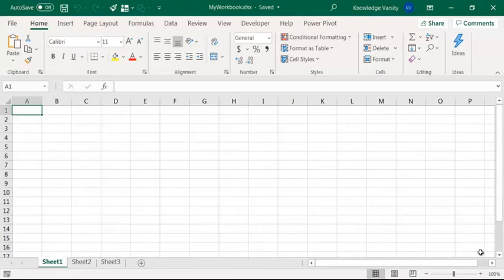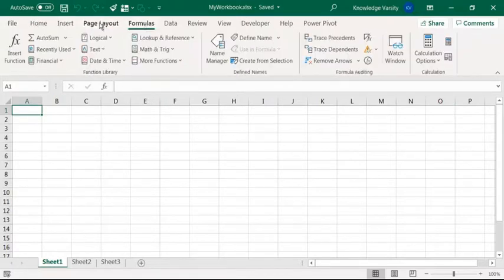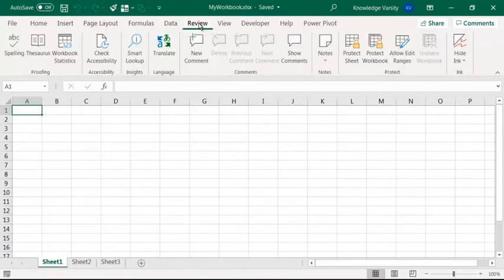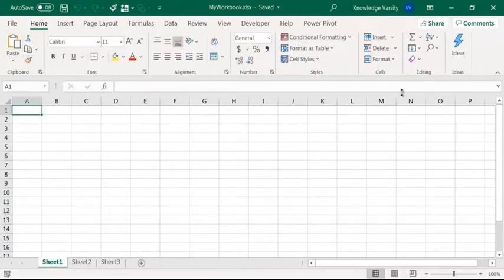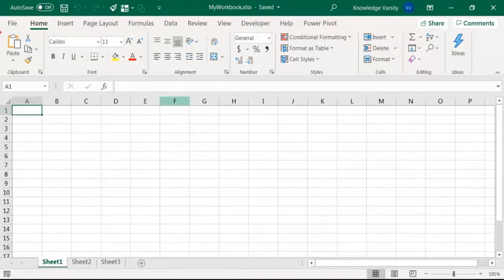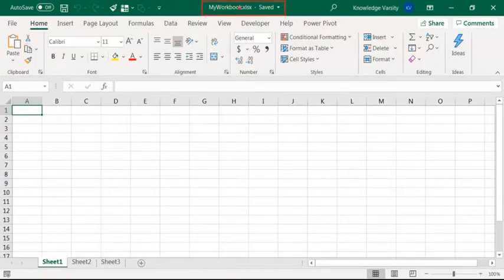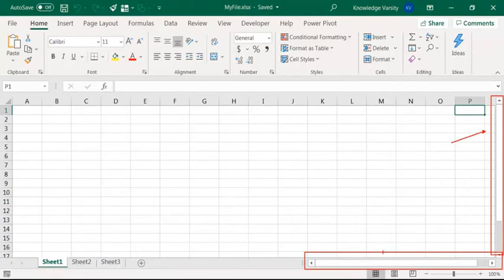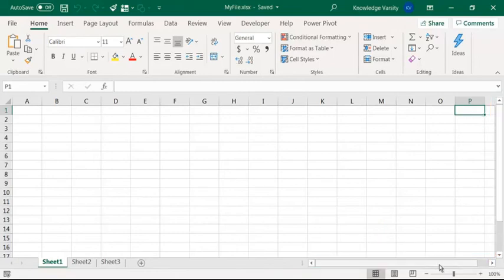Introduction of Excel User Interface or Excel Screen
A standard Excel workbook contains one or more sheets. The most common type of sheet is called a worksheet. Each worksheet contains cells that are arranged in a grid system of rows and columns. Cells can contain a wide range of information (numbers, text, dates, etc.) that is either entered directly into the cell or is calculated based on the formulas within them.
The Excel interface revolves around the ribbon, which is the strip of controls across the top section of the application window. The ribbon is comprised of tabs, which contain groups of controls, and this terminology is used to identify the location of tools.
In this video You will learn Introduction of Excel User Interface or Excel Screen- Screen, tab, Title bar, Tool bar, horizontal scrollbar, vertical scrollbar in excel.